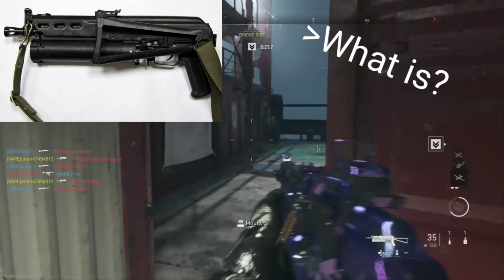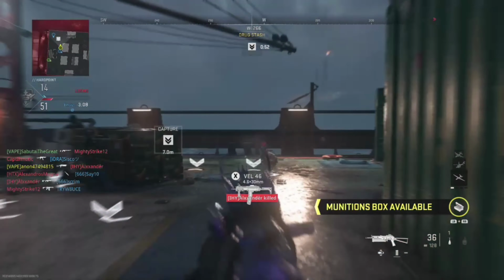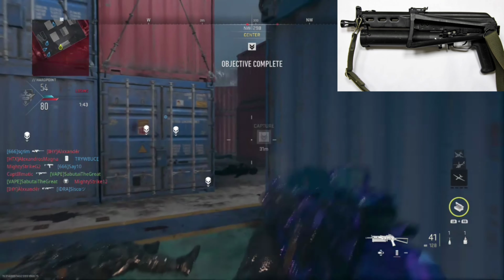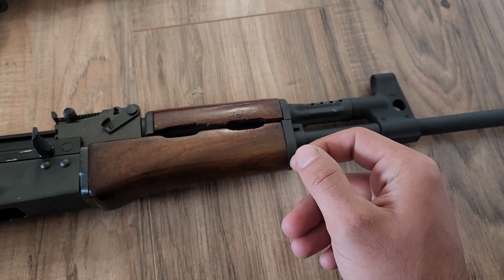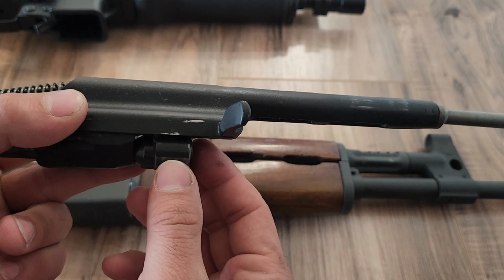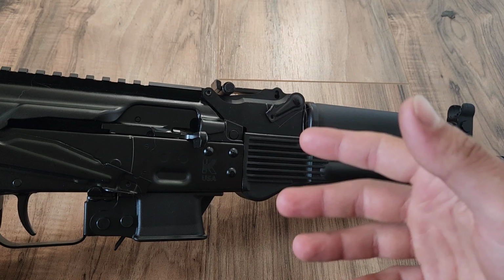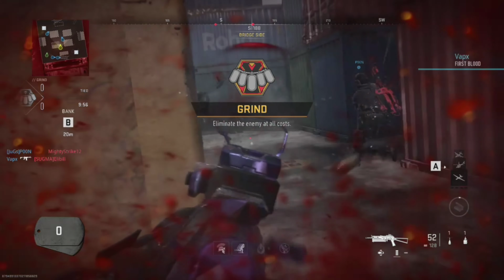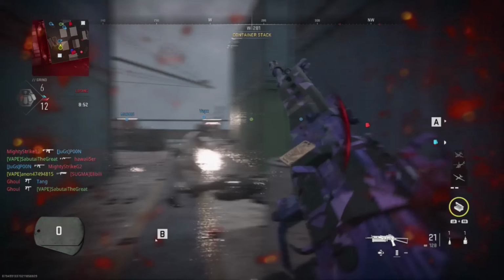MW2 What is the Minibak?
In this video we finally go over the mystery gun I mentioned in the Vaznev-9k video, and aside from discussing its similarities to the gun that would come from it, we also will go into it's differences, especially the biggest difference of all, its weird magazine.